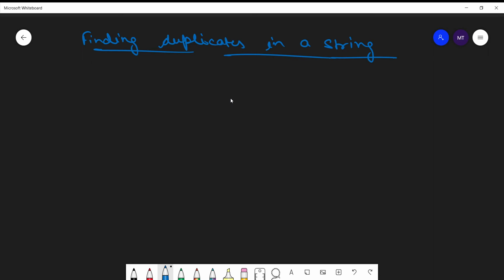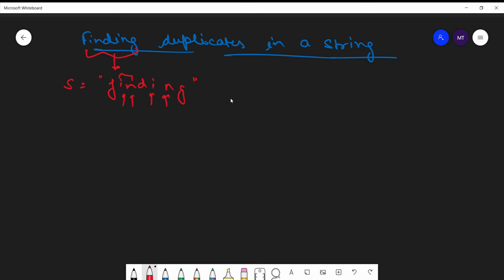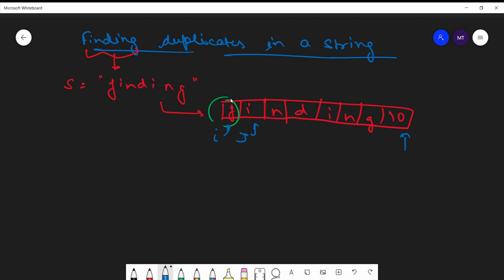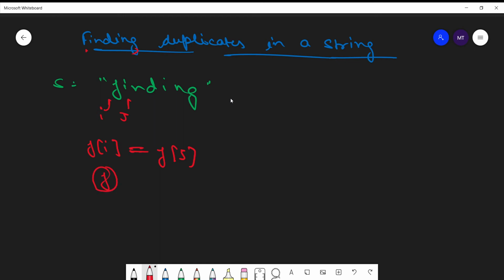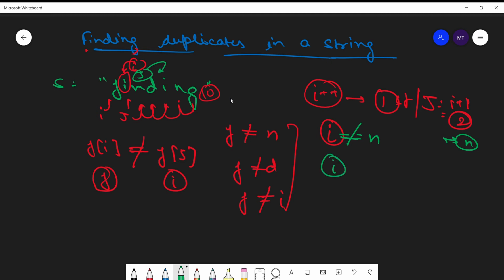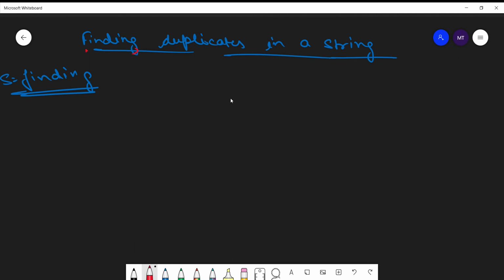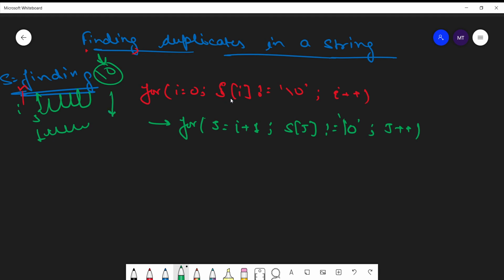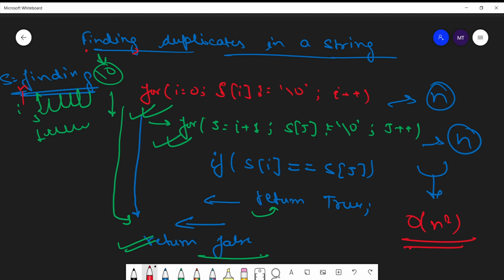Finding duplicates in a string | Data Structures and Algorithms | C++ Part 1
We are discussing the problem 'finding duplicates in a string' using 3 approaches.
The first approach is to compare each character to every other character in the string, the second approach is using hash-table and the last approach is using Bitwise operations.